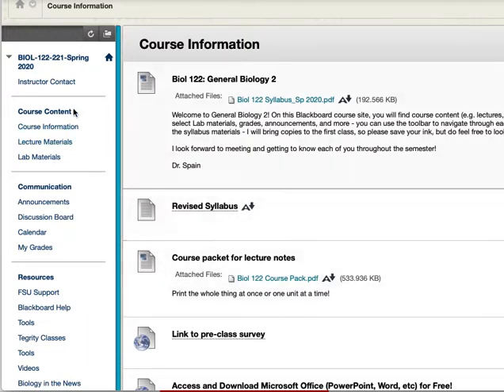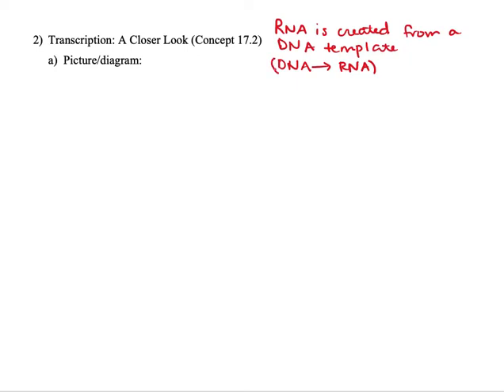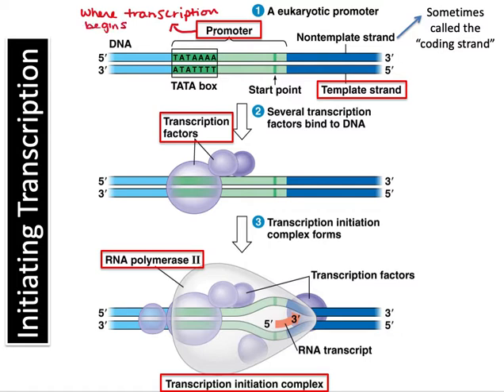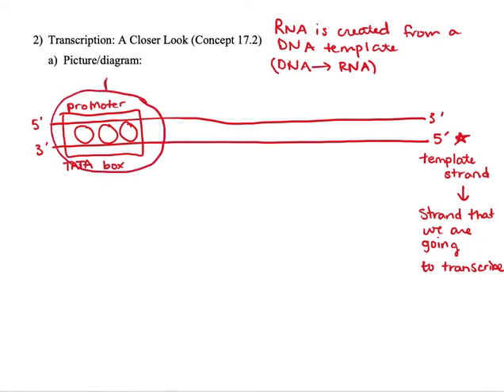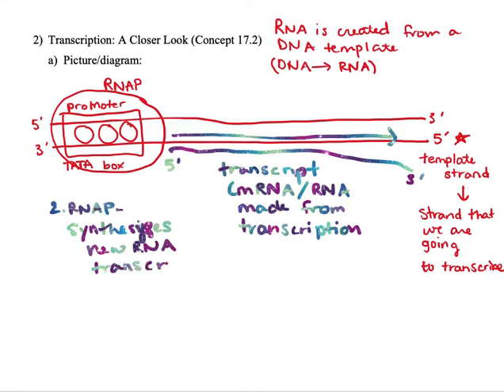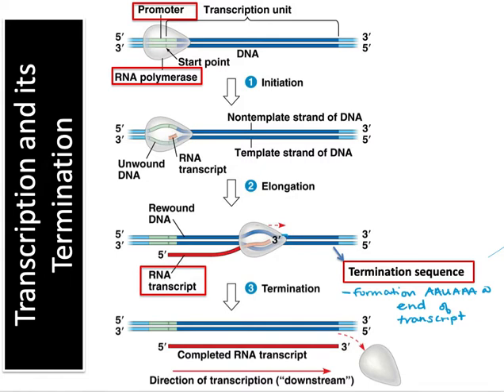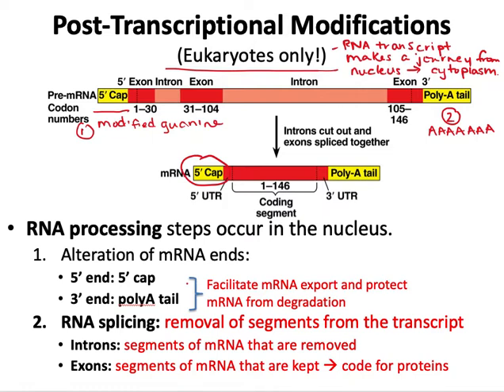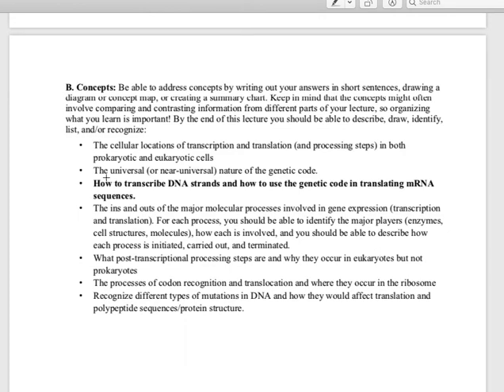Transcription recorded lecture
A recorded lecture for Biol 122 on Transcription and Post-Transcriptional Modifications